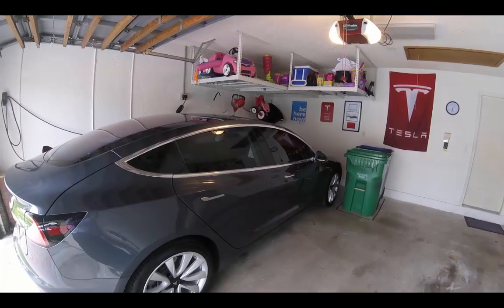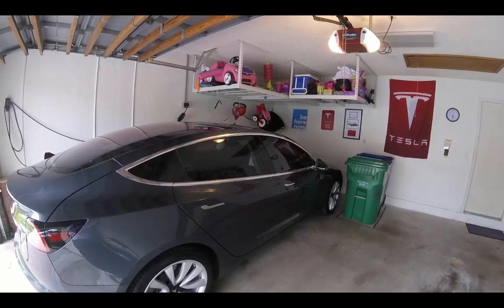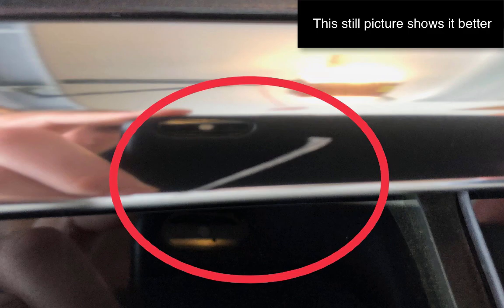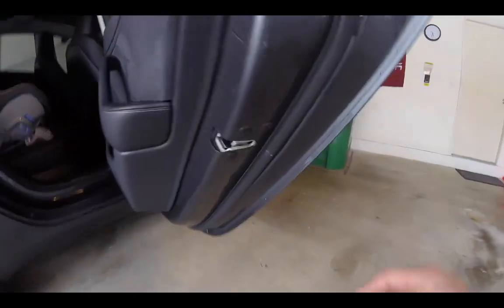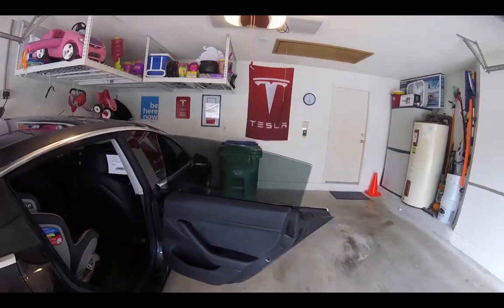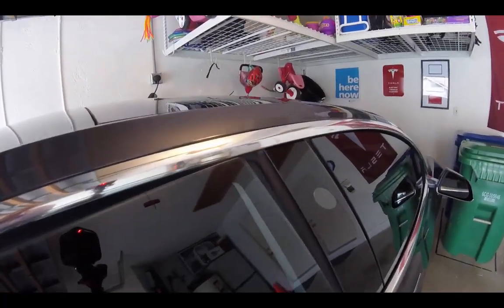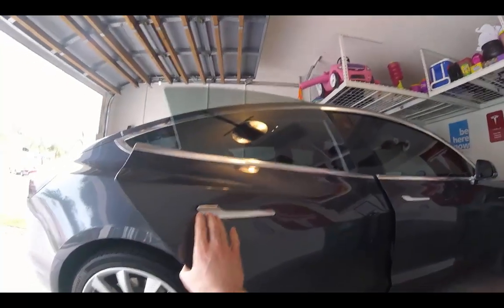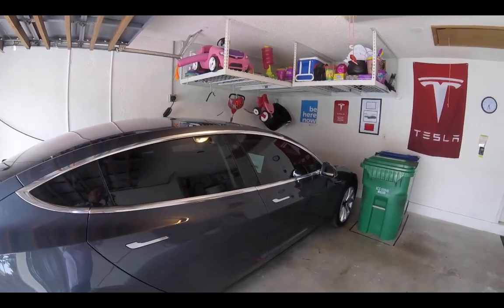Don't let the Tint Shop Scratch your Tesla Model 3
Buying a new Tesla Model S, 3, or X?
Alternately, you can give this code (michael34469) to your Tesla sales advisor.

Check out Abstract Ocean for great Tesla accessories like our favorite, the Tesla “T” Puddle Lights

Want to charge your phone wirelessly in the Model 3?  Here are the 2 charging pads that we recommend:

*SanDisk 64GB USB Flash Drive
*USB 3.0 Y-Splitter

Here is a list of the other accessories that we have and love for our Model 3’s:
*Aluminum Pedal Covers
*Center Console Organizer
*Center Console Wrap

Have kids and want to protect your seats?
For backless booster seats we use
For full car seats we use

I wash our cars every weekend and enjoy doing so with very little water, no mess, and from the comfort of my garage using the following products:
*Adam's Tire Dressing Applicator
*Chemical Guys Fluffer Miracle Microfiber Towel
*Chemical Guys Glass Towel
*Chemical Guys Professional Microfiber Towel
*Chemical Guys Workhorse Microfiber Towel
*Optimum Instant Detailer & Gloss Enhancer
*Optimum No Rinse Wash & Shine
*Optimum No Rinse Wash & Wax
*Optimum Opti-Bond Tire Gel
*Optimum Opti-Clay
*Optimum Opti-Clean
*Optimum Opti-Glass Clean & Protect
*Scott Multi-Purpose Shop Towels
*Stoner Invisible Glass

Want to learn about the two-bucket method and Optimum No Rinse (ONR)?  Check out these videos (note they are older and I will aim to update them with better A/V at some point):

Curious what it takes to make content on YouTube?  You can start with a good smartphone and grow slowly from there.  Here is all of my gear:
*Apple iPhone X
*Camtasia 2018
*Gator Frameworks Mini Tripod Mic Stand
*GoPro HERO Session
*JOBY Gorilla Pod Stand
*JOBY Suction Cup and Gorilla Pod Arm
*Neewar 18" Ring Light
*Panasonic HC-V770 Camcorder
*PowerDeWise Lapel Mic
*PowerDeWise Mic Y-Splitter
*Rode On-Camera Mic
*SUMGOTT Condenser Mic
*Zoom ZH1N Audio Recorder